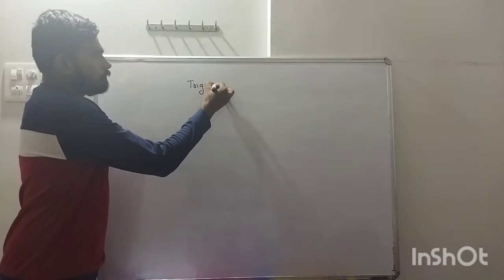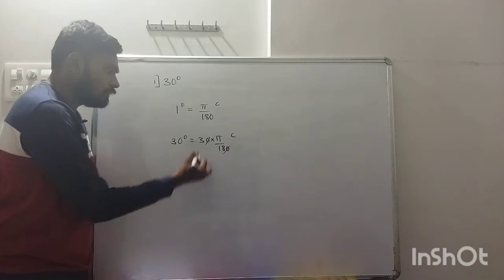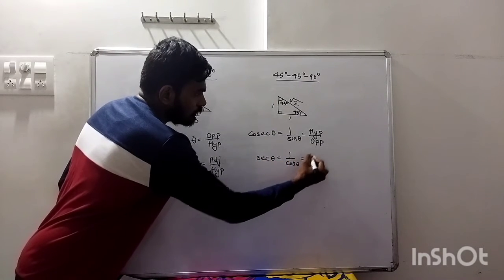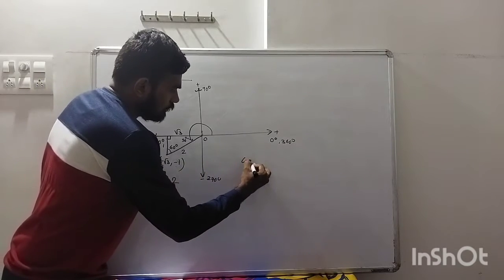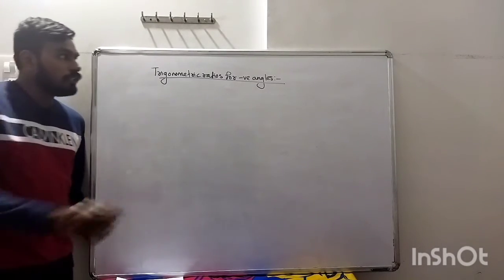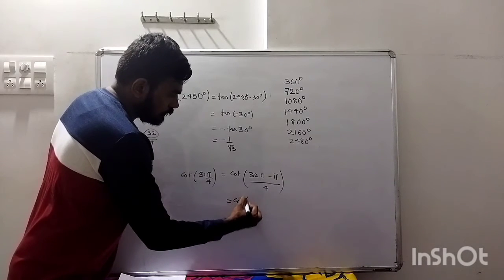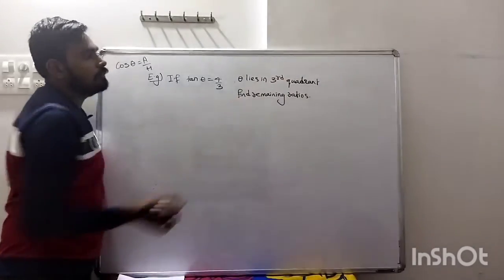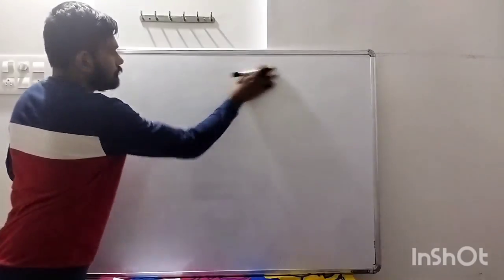Mathematics XI : Trigonometry (Abhilash Sinari)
Hello students. In this video I did basic concepts in trigonometry. I made this video seperately because of request of a students. I'll again do trigonometry lesson in detail after I finish with lesson sets and relations and functions. Thank you and have a nice day